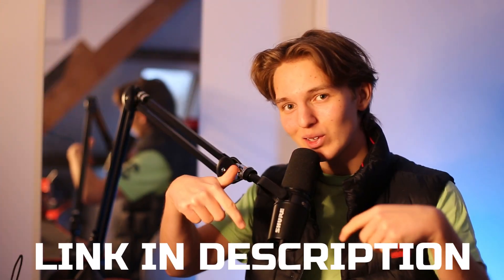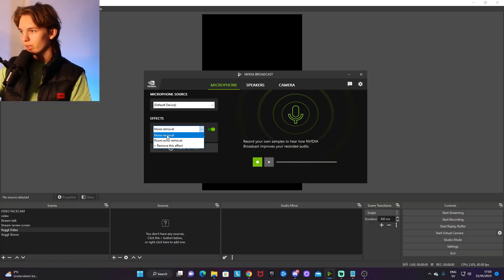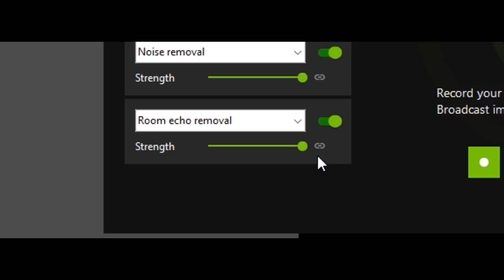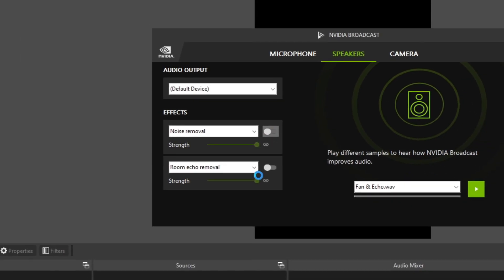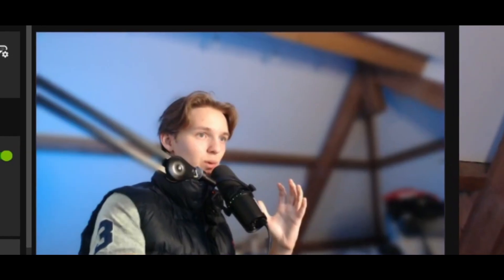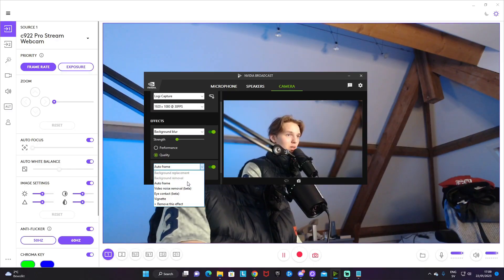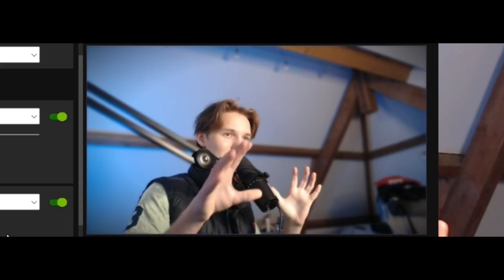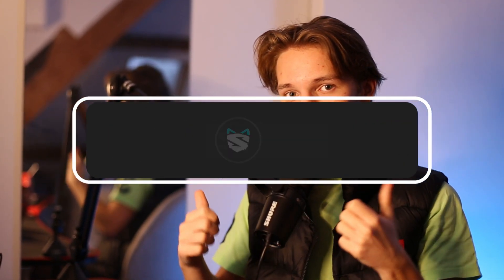How to Setup Nvidia Broadcast Software in 2 MINUTES!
Nvidia Broadcast is an incredible software for streamers, content creators, or just for online meetings! With awesome effects for your microphone, headphones, and camera this will make everything look way more professional!

More similar videos from me:

THIS will STOP Stream & Recording Lag on OBS Studio!

3 OBS Studio Settings To INCREASE Your Stream QUALITY - Settings To Make Your Stream Quality BETTER

TIMESTAMPS:
0:00 Download Nvidia Broadcast & Requirements
0:11 Who is this software for?
0:16 Microphone effects
0:51 Headphone effects
1:07 Camera effects
1:57 Don't forget this!!